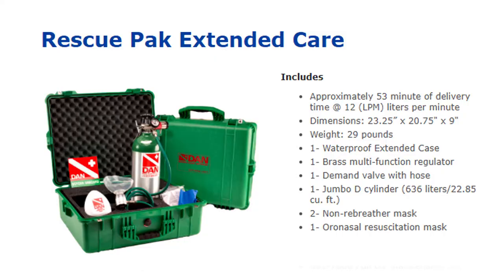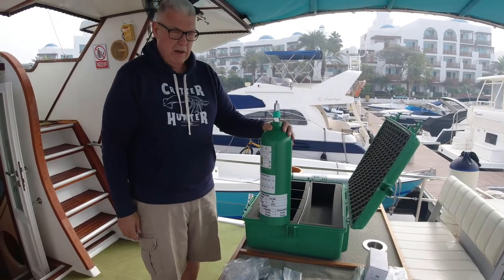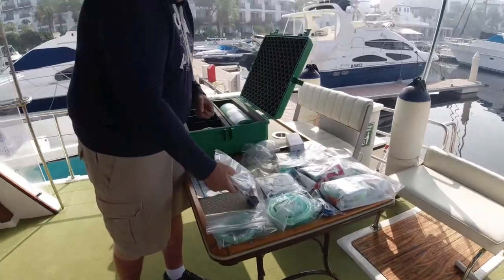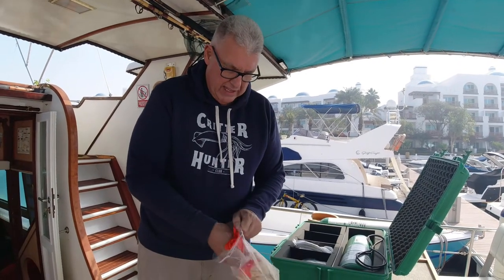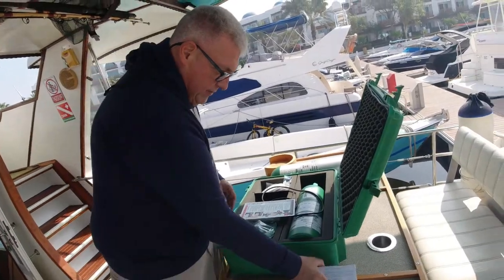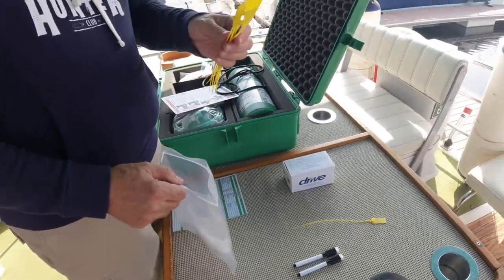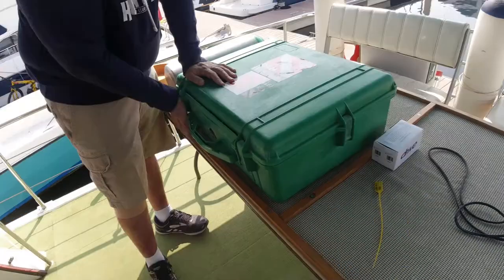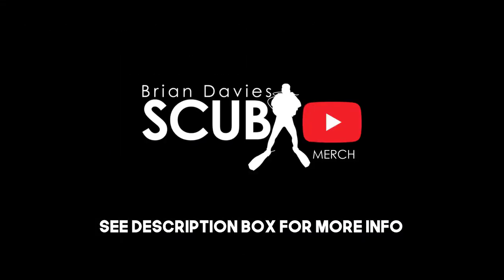1994 DAN O2 Kit Refurbishment and Upgrade Part 3 I Better than New I Safe Diving in Dubai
All the profit goes to the Seahorse Trust

 I was given a 1994 DAN Oxygen Kit  by a PADI diving instructor who has retired from teaching. While never been used in an actual rescue it had been used on rescue diver courses and had been on many 'dives'. The box had not been opened for several years and as you can see the kit had suffered from lack of care and maintenance.The previous video (Part 2) shows what I did to bring the cylinder and regulator back to working condition. They cylinder had the plastic vinyl coating  chemically removed, was visually inspected, hydro tested, oxygen cleaned and finally repainted. The regulator was serviced and had a new hose fitted. Both are now back to good condition, in the fact the cylinder is better than new.

In this the final video I put the kit back together along with some improvements and tips that will enable you to keep the kit in tip top condition.